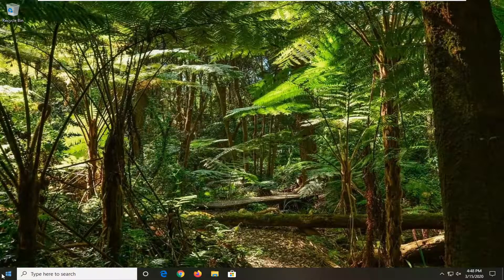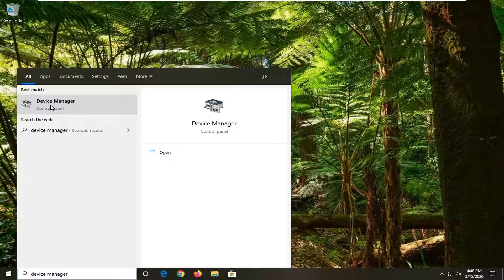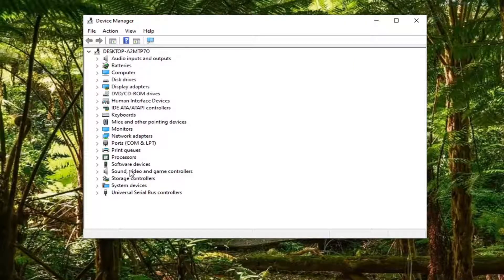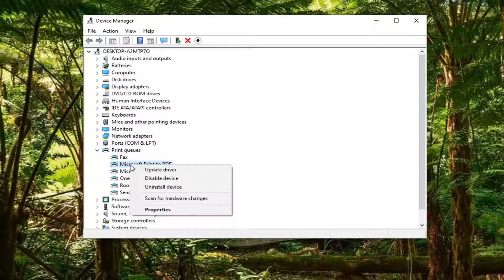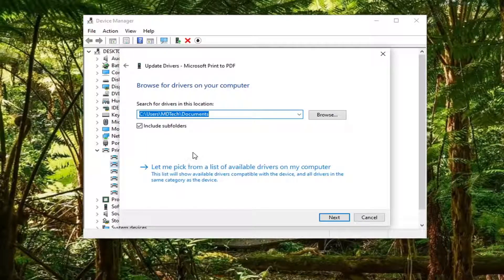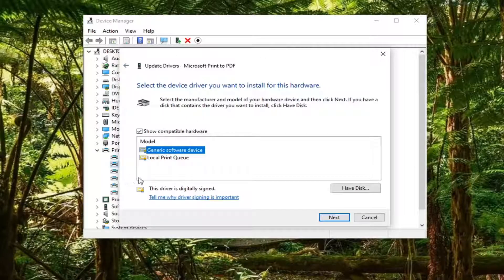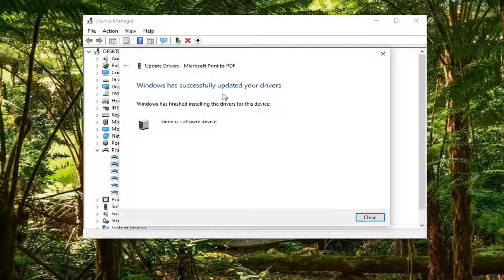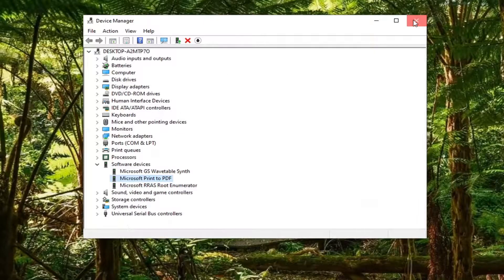Cant Print Documents. Printer Driver Is Unavailable in Windows 10 FIX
Sometimes while trying to print documents from your Windows 10 computer you might get an error message saying the Printer driver is unavailable. Or you may experience printer not working and checking on devices and printer screen showing driver is unavailable. The error “Driver Is Unavailable On Printer” means that the driver installed against your printer in the system is either not compatible or is outdated. It may also mean that the corrupt printer driver is installed in your PC and the computer fails to recognize it. And reinstalling the printer driver with the latest version probably the working solution to fix the problem.

The error “Printer driver is unavailable” means that the driver installed against your printer is either not compatible or is outdated. It may also mean that the driver is corrupt and the computer fails to recognize it. If the computer cannot recognize the driver or function with it, you will not be able to access your printer and use it to print jobs. This issue is very common in the printing world and can be fixed with a few tweaks here and there.

Printers Drivers can be notorious. I remember having a lot of trouble with them in my college days, and even now when I have multiple printers at home. One of the common issues which we have cited in the forums is where the consumers were not able to print documents. The error appeared in the Windows 10 Settings page where it says — Printer Driver is unavailable. In this post, I will share several tips to help you fix this problem.

Sometimes when trying to print documents from your Windows 10 computer, you may get the “Driver is unavailable” error. This problem is often reported by HP printer users — but can appear when working with any printer. So, the question is: “How do I fix the HP printer driver is unavailable error?” Find out in this post.

What does it mean when the driver is unavailable on a printer? Typically, this signifies that your printer’s driver may be missing or corrupt — and there are easy fixes to the problem.

Printers covered: Dell, Epson, Canon, Brother, Lexmark, HP.